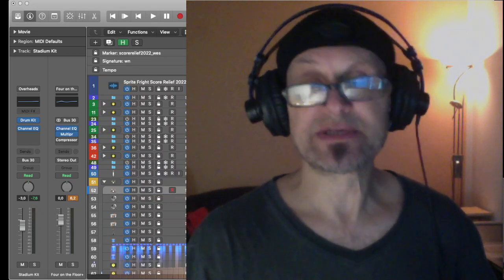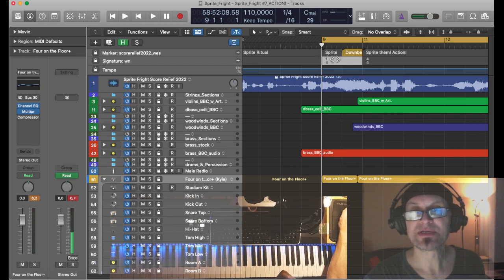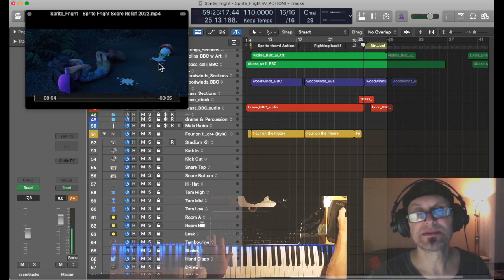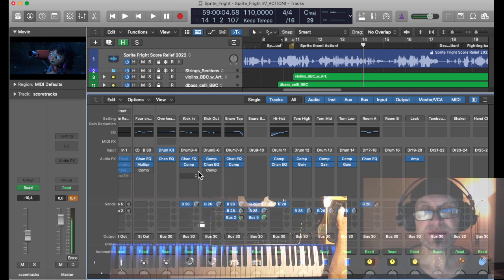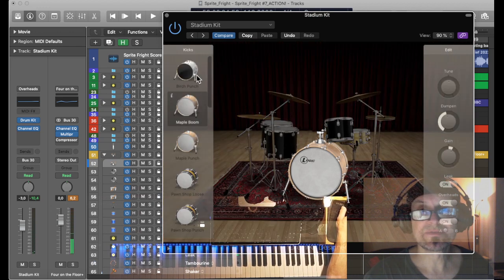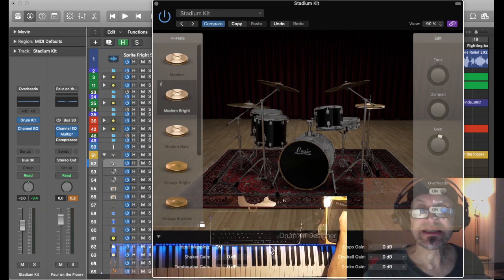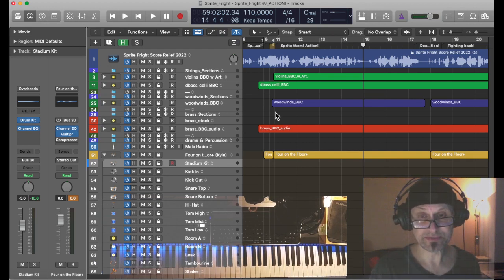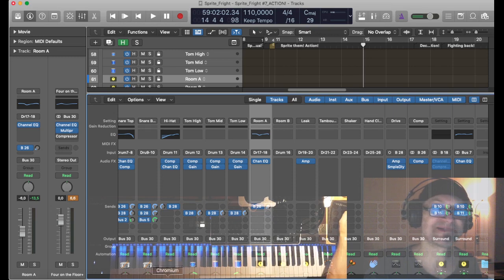Drummer in Logic X Pro – Producer Kits, Part 2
In this one we explore the drum kit, how to "mix and match" parts of the kit, using time signature to have fills start and end on the beat, look at the drum submix and signal routing and shaping. Mention of having a V–drum or MIDI drum kit connected to have a real drummer use the settings we came up with, but recording live. These are just hints to give you ideas to experiment yourself and "crank up" what options drummer offers.